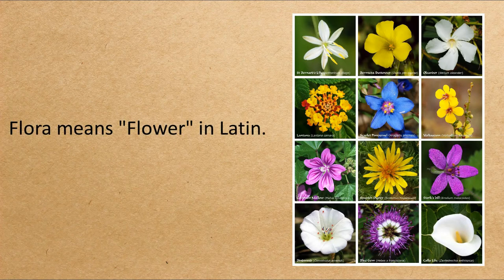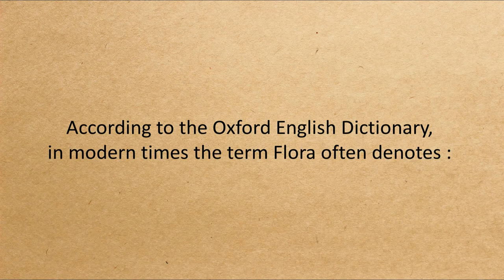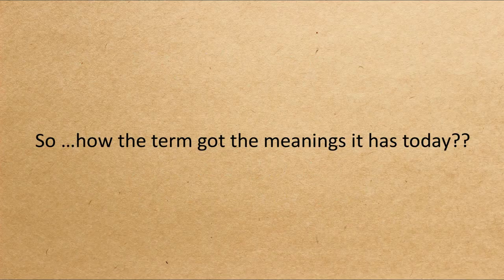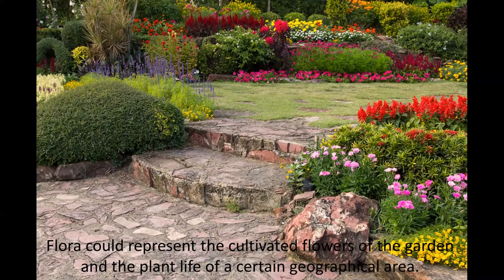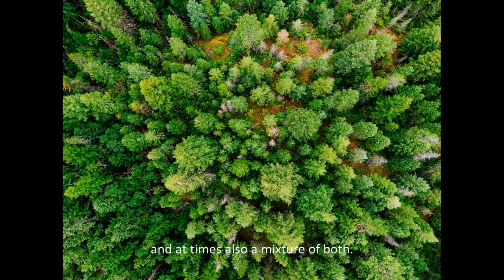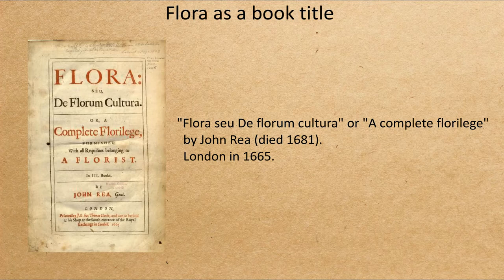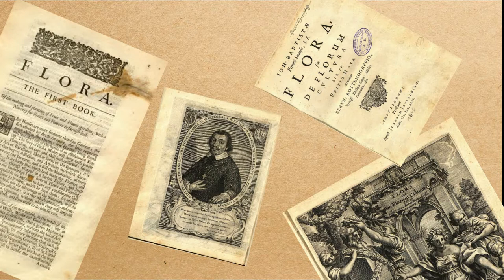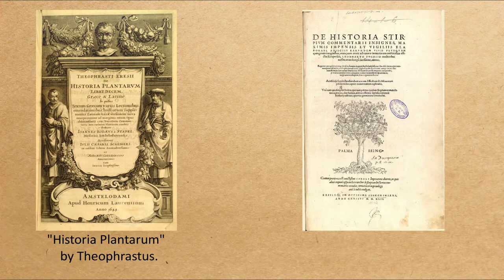The meaning of FLORA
references

2/ Berrens, D. (2019). The meaning of flora. Humanistica Lovaniensia. Journal of Neo-Latin Studies, 68(1), 237-249.

Footages and images